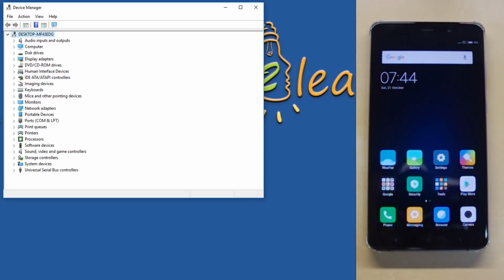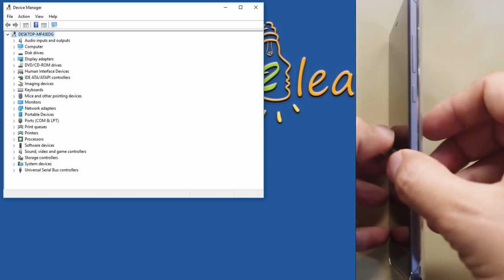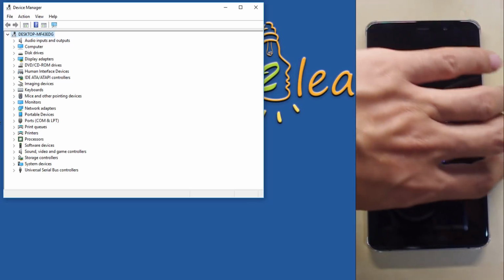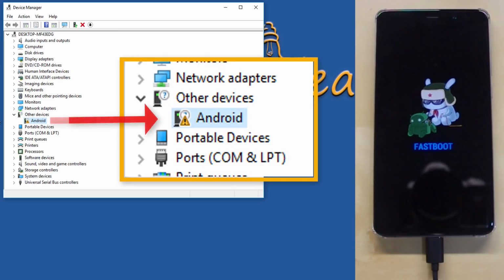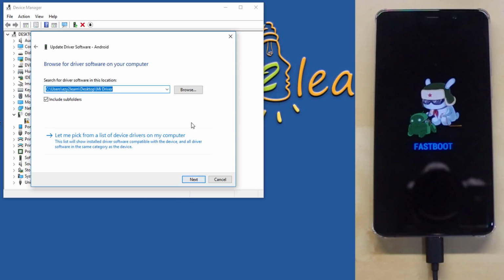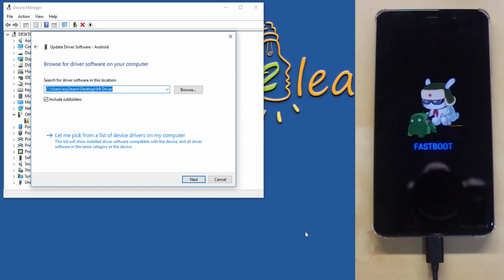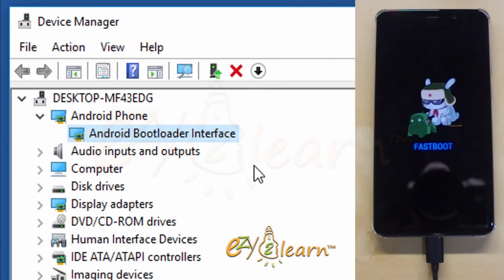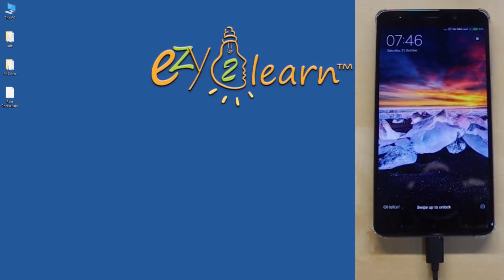Install Fastboot Bootloader Interface ADB Android Driver for any Xiaomi Phone by ezy2learn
Links and Files included in this video

How To Set Up Android ADB & Fastboot On Windows [Tutorial].  If you want to root your Android device, install a custom ROM or many other advanced-level techniques then you need to learn how to install ADB and Fastboot on Windows.

This video you will learn how easily you can install Fastboot, ADB and Google USB Drivers for any Xiaomi Phone.

This will work on Windows 10,  8,  8.1, and 7

This was tested on the following Xiaomi Mobile Phones:

* Xiaomi Mi Max
* Xiaomi Mi Max 2
* Xiaomi Redmi Note 4x
* Xiaomi Mi Mix
* Xiaomi Mi 5s
* Xiaomi Mi 5s Plus
* Xiaomi Mi A1